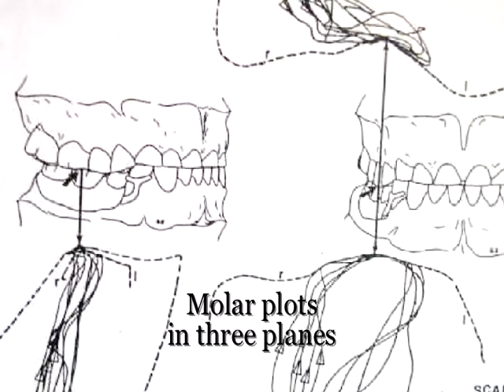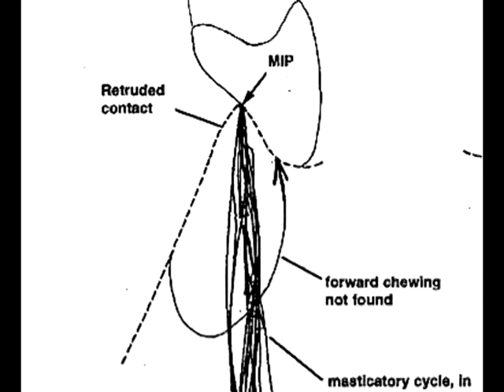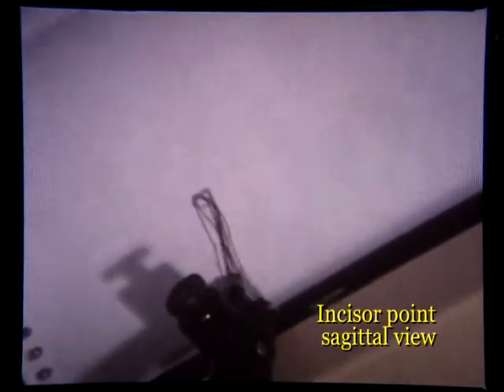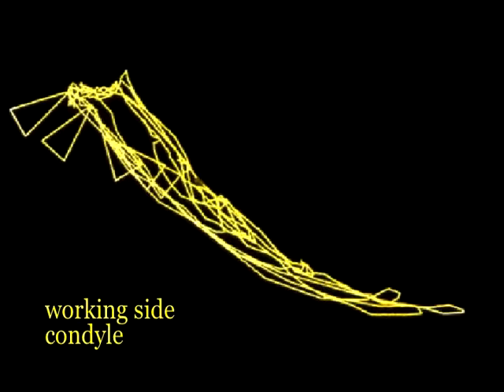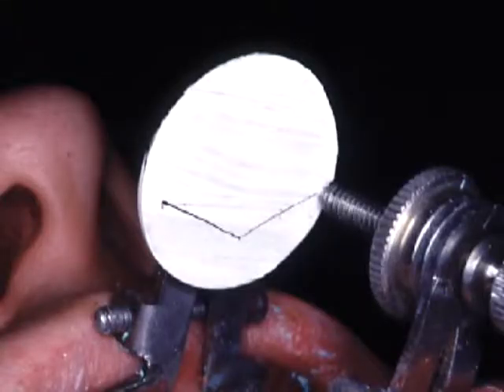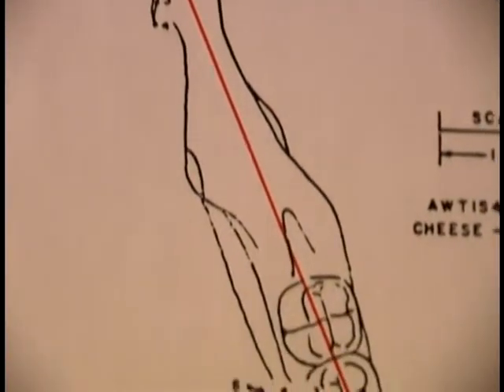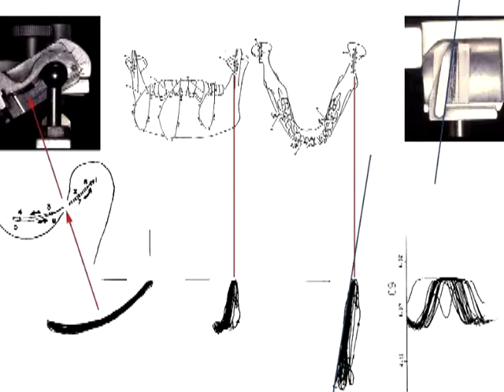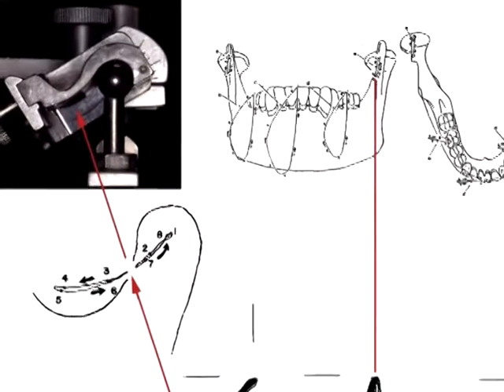The Function of Tee 2